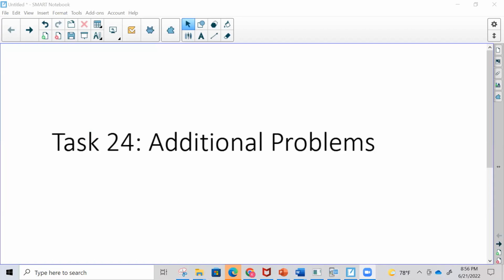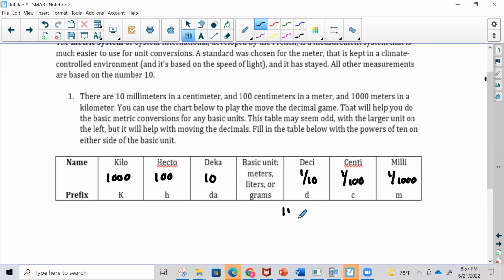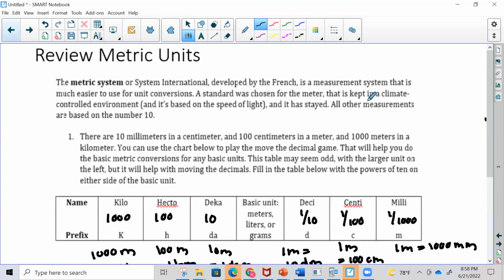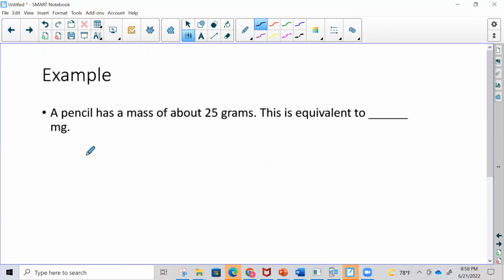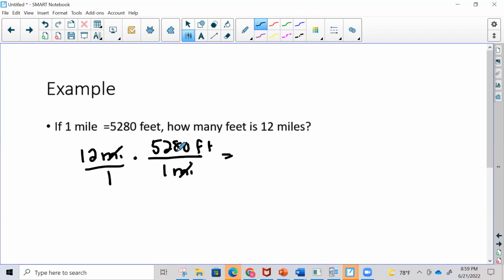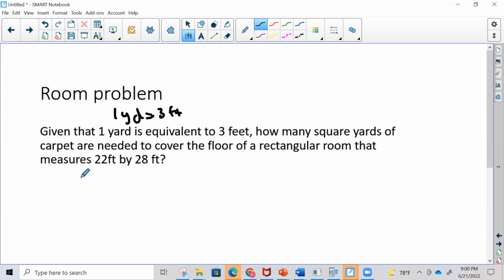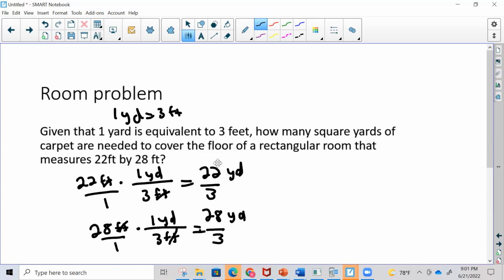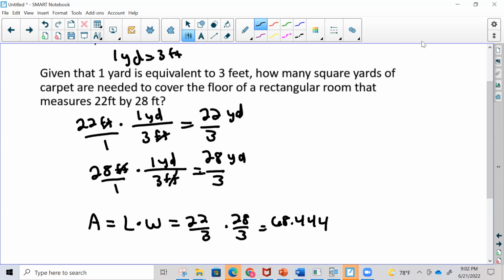Dimensional Analysis Review